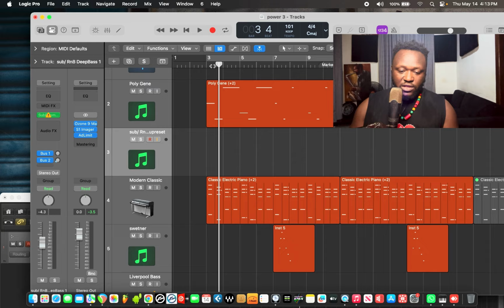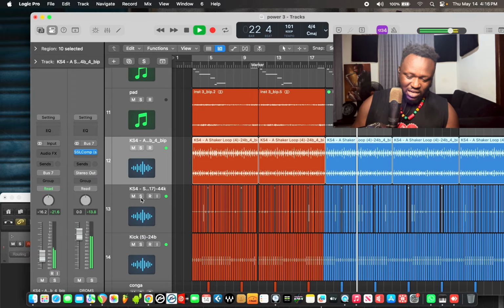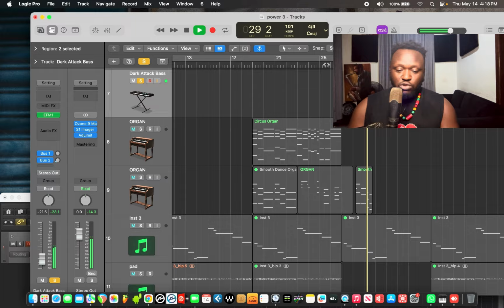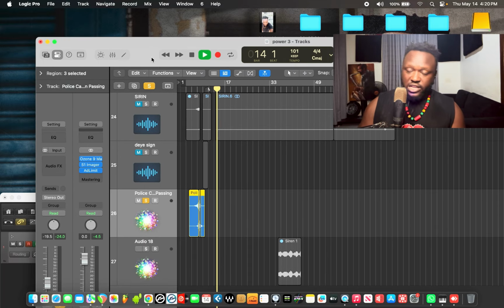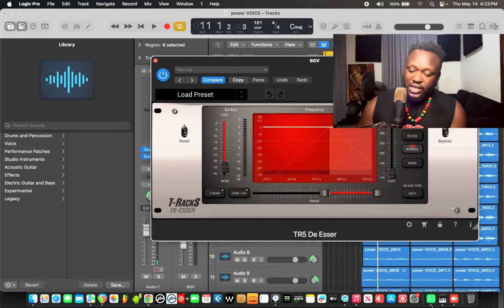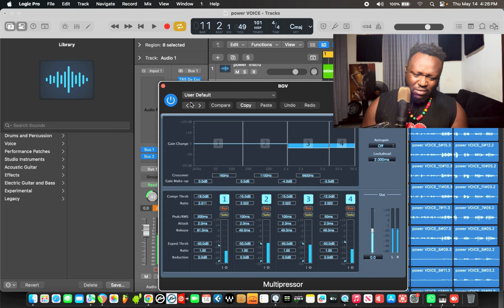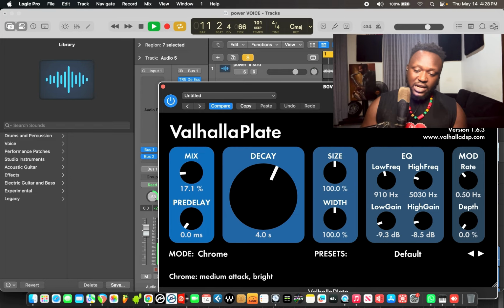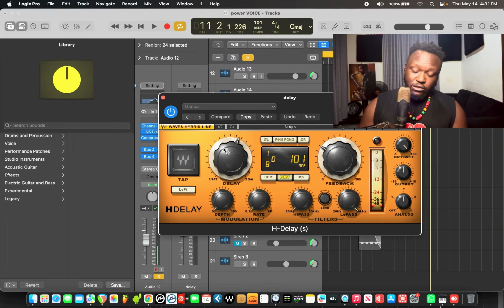Mixing Afro music with large choir backing vocals. breakdown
how I mixed this song from start to finish!

In this video, I break down the vocals, drums, instruments, EQ, compression, effects, and the techniques used to achieve the final sound.

What would you like me to explain in the next breakdown? Drop your questions in the comments!